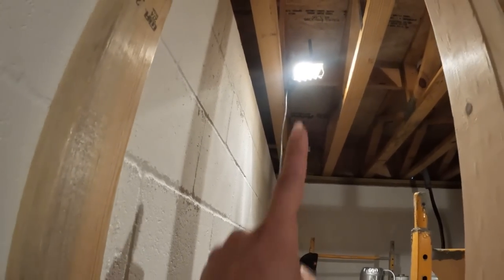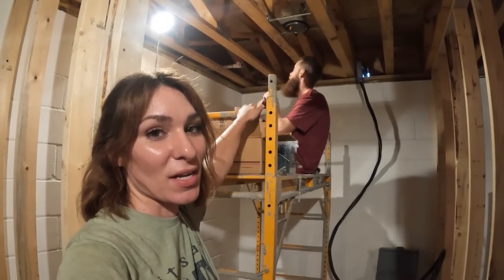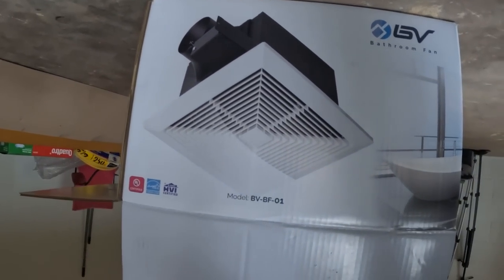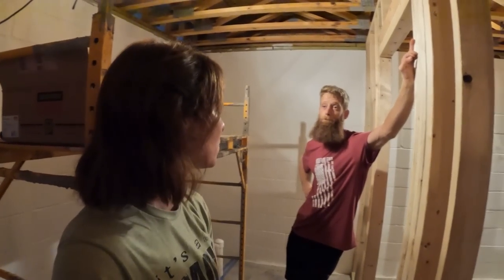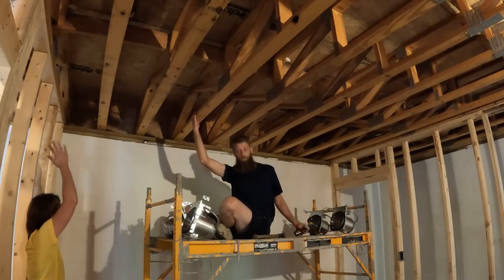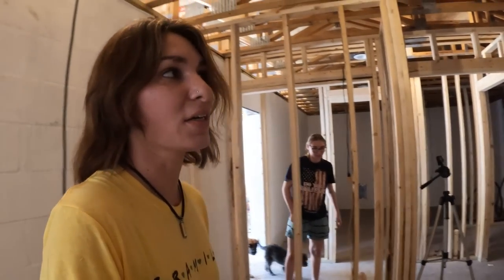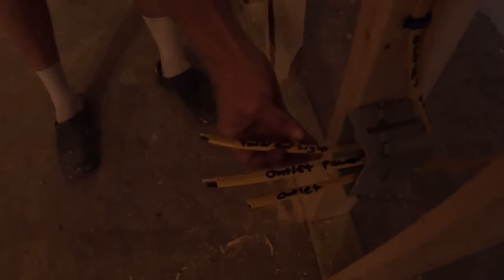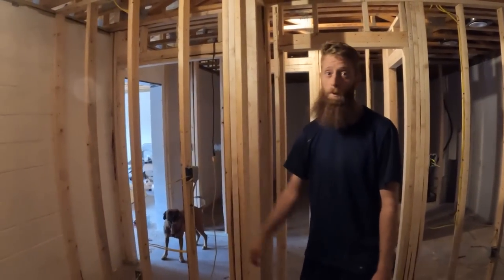ELECTRICITY | Wires, Plugs, & Switches OH MY! | Couple Builds Basement For Cabin In The Woods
Check Out Our Side Channel @RealTalkwithSLR Where we take you behind the scenes, answer your questions from the comments section, and talk about everything and nothing.

Amazon Wish List: